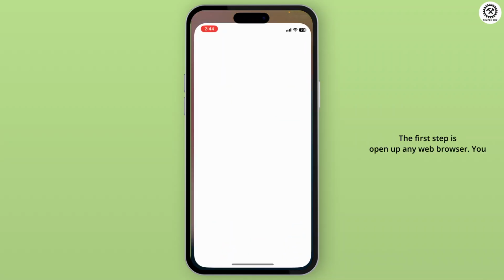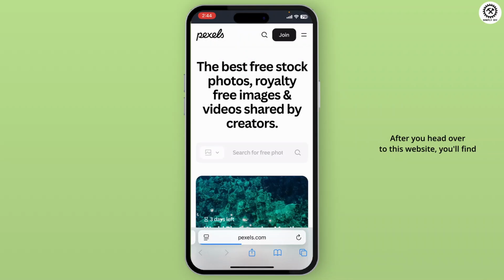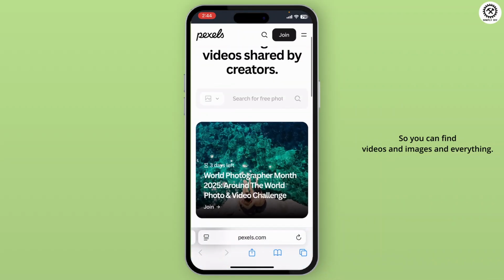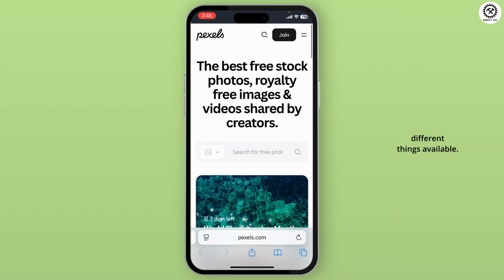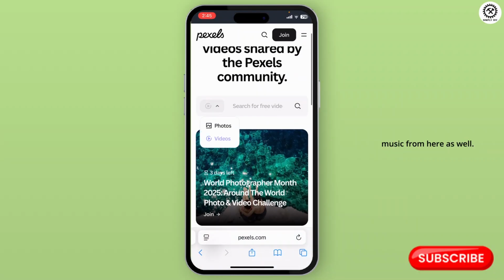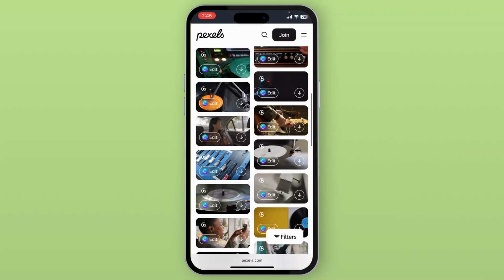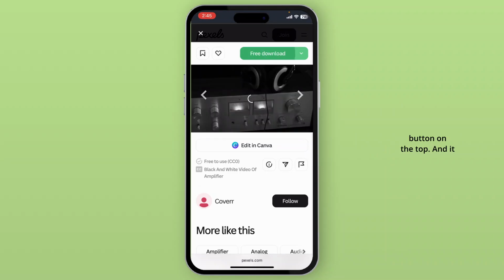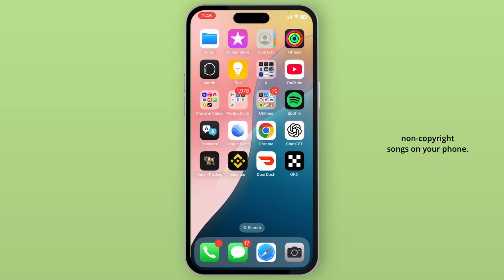How To Download Non-Copyright Songs On Phone?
Want to download non-copyright songs on your phone for free and use them in your videos or projects? This video will guide you through the steps to find and download non-copyright music quickly and safely. Whether you're asking, "How do I download non-copyright songs on my phone?" or need help finding legal music, this tutorial has you covered. Learn the best apps and websites to get non-copyright songs today!

Timestamps:
00:00 How To Download Non Copyright Songs On Phone
00:06 How Do I Download Non Copyright Songs On My Phone?